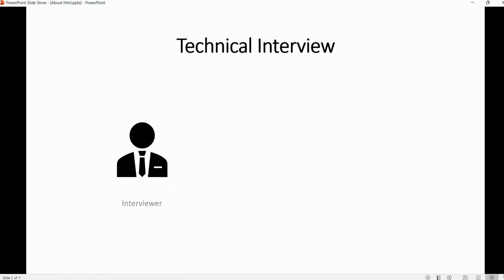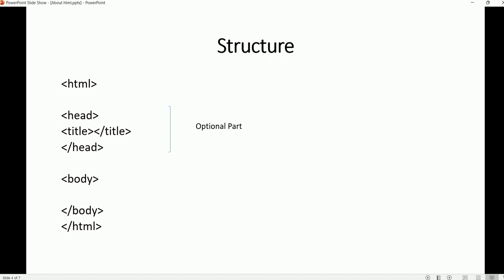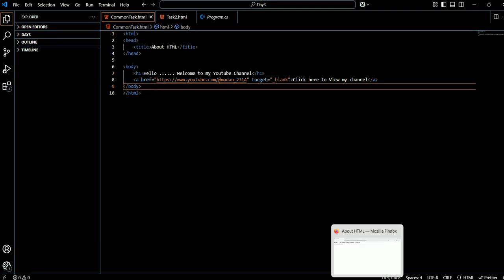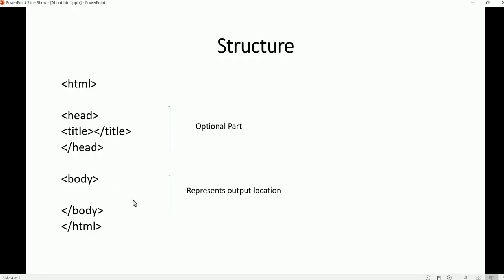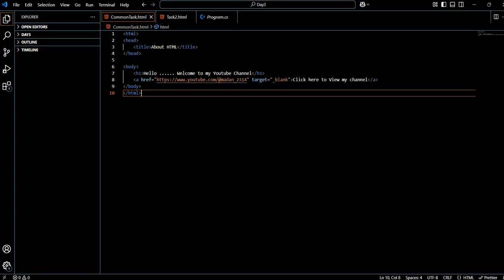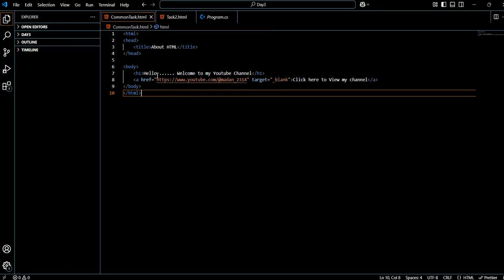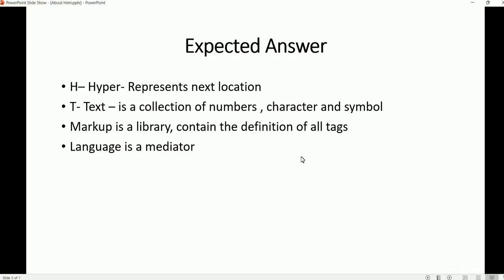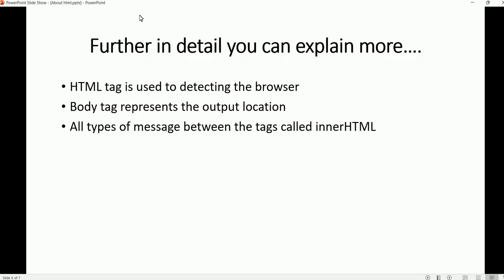WEB Development | What is HTML ?? | Interview Questions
Hello Everyone,

In this video, we will discuss HTML and the expected answers from an interview perspective.
We will also cover common mistakes candidates make, explaining what to say and what to avoid in interviews.